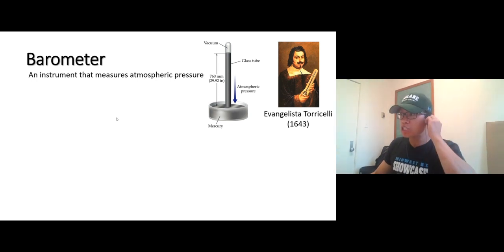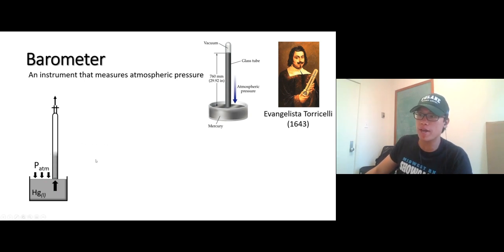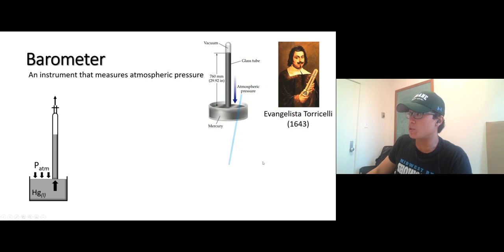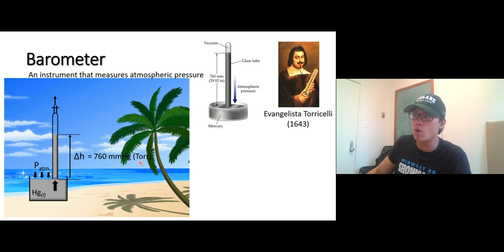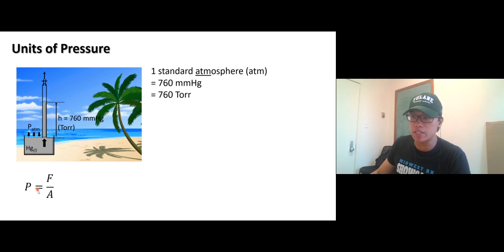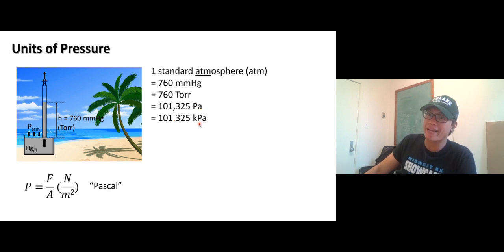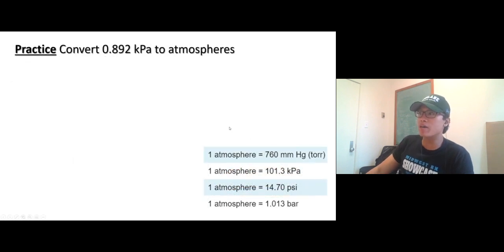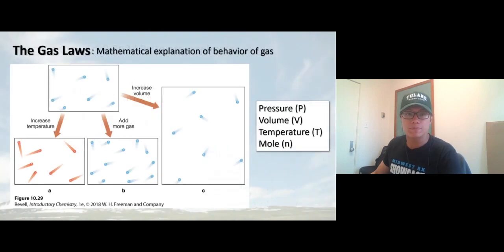Video Ch10 14 Barometer default